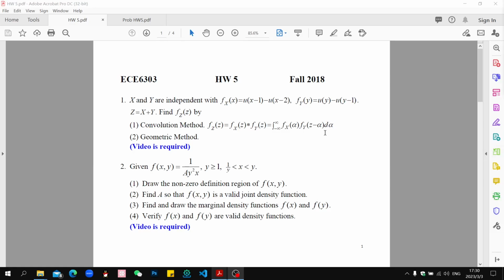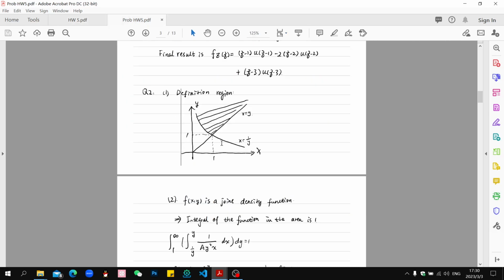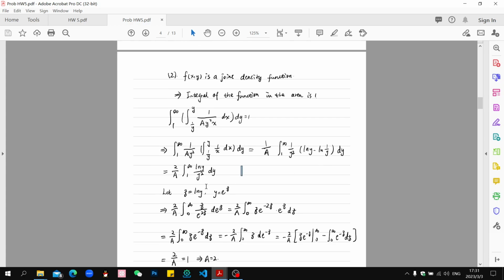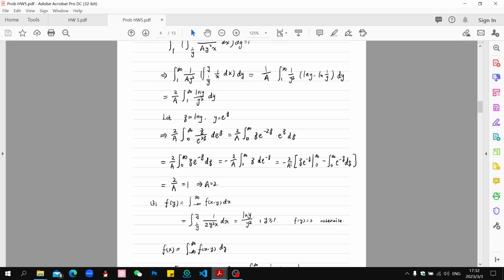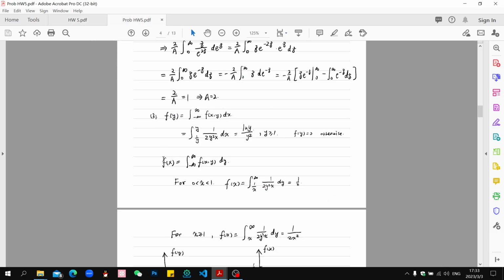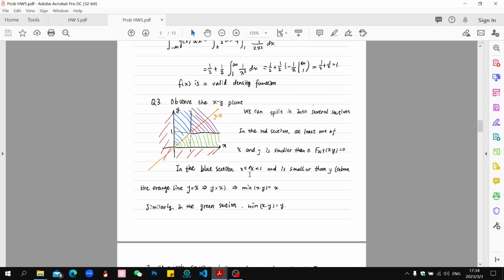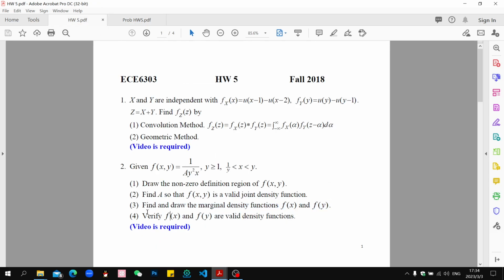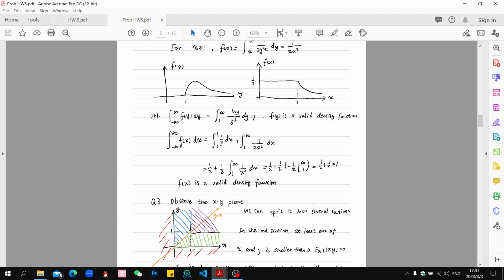HW5 Q2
Homework recording